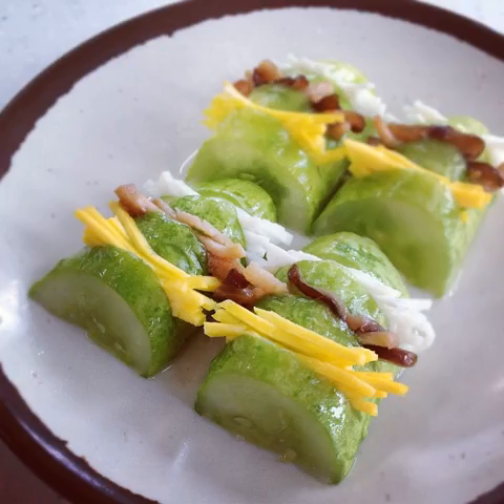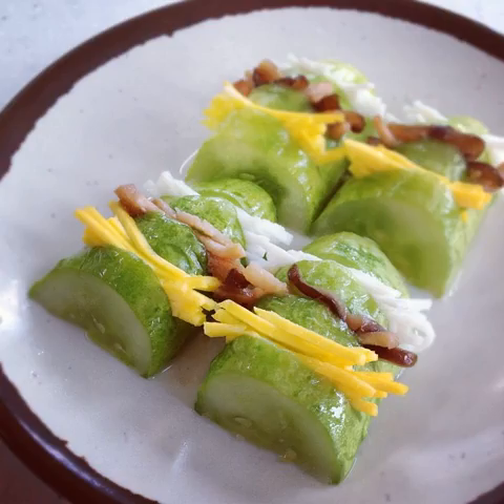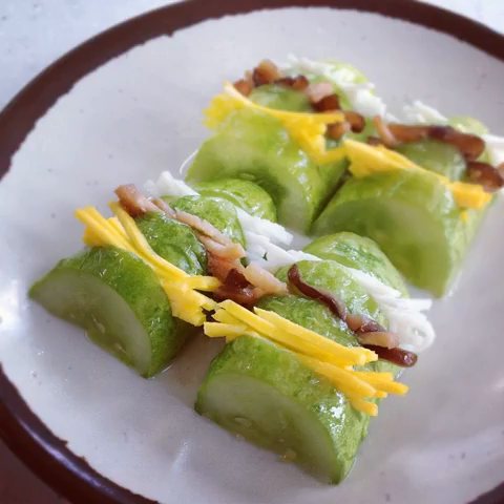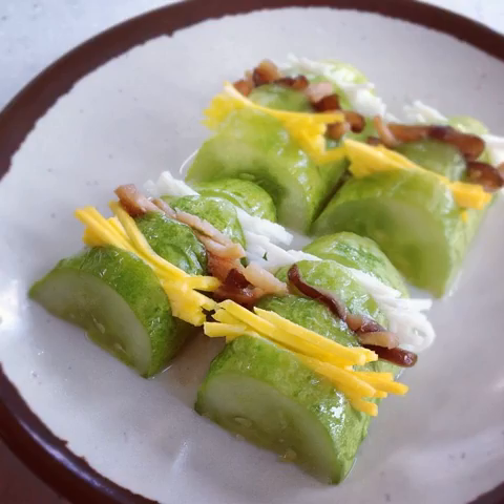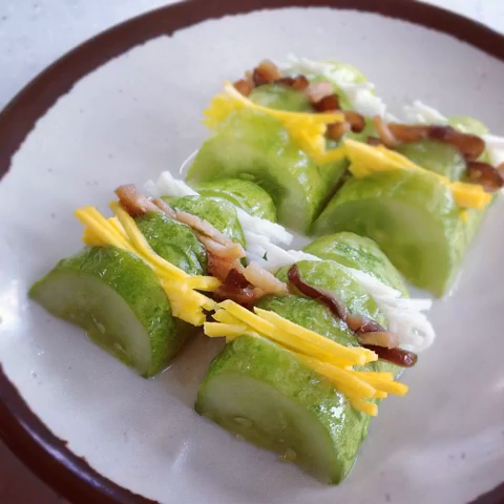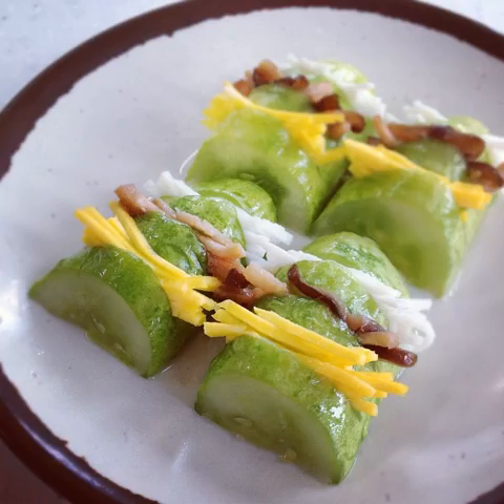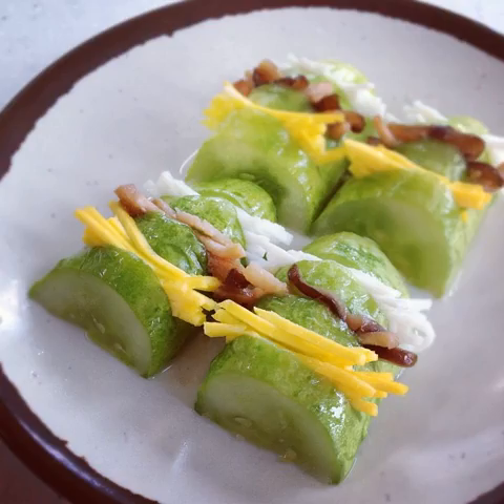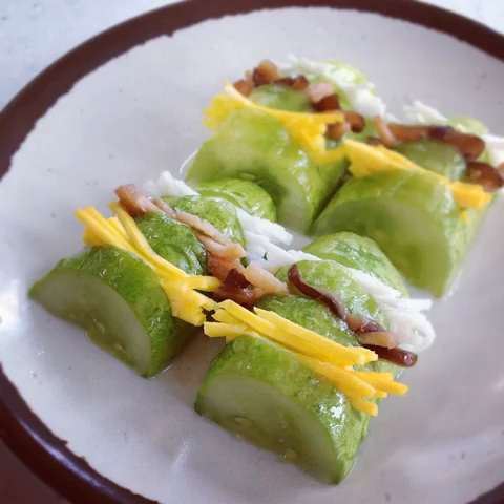Seon (food) | Wikipedia audio article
This is an audio version of the Wikipedia Article:
Seon (food)

SUMMARY
Seon is a traditional Korean dish made from steamed vegetables such as zucchini, cucumber, eggplant or Napa cabbage and stuffed with meat. Although the term is a counterpart of jjim — a category of dishes that are made by steaming meat or seafood — the concept is not clearly settled.Other dishes similar to seon include gajiseon (가지선, steamed eggplant), gochuseon (고추선, steamed chili pepper), donggwaseon (동과선, steamed winter melon), museon (무선, steamed radish), baechuseon (steamed Napa cabbage) and dubuseon (steamed tofu).